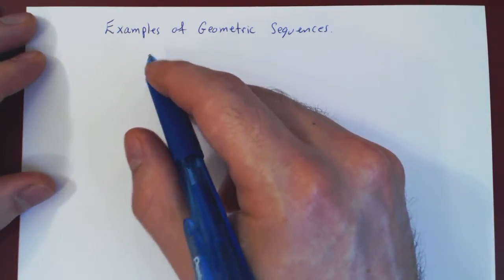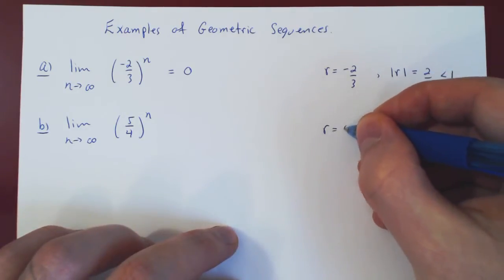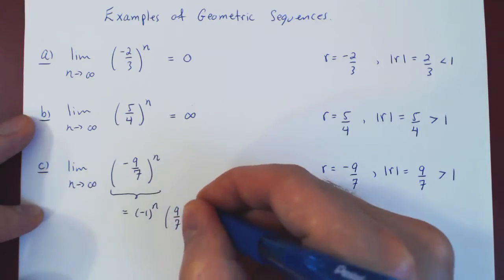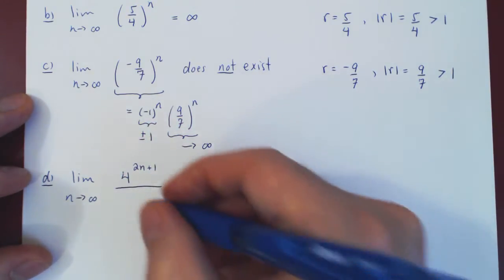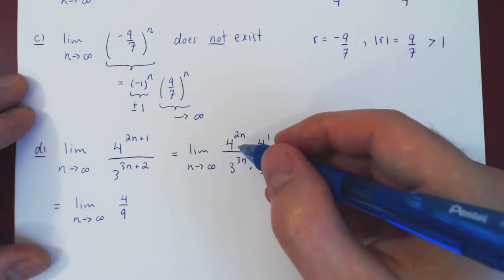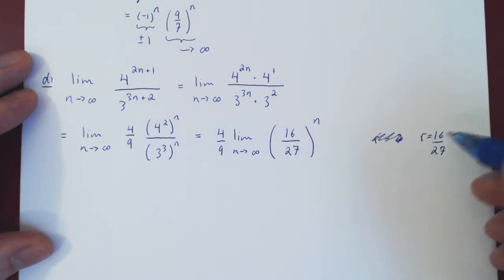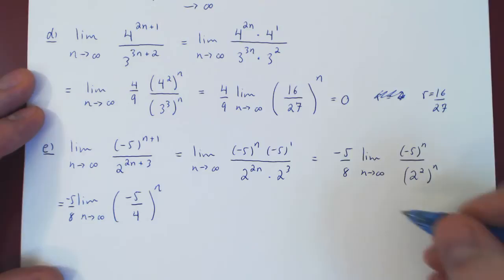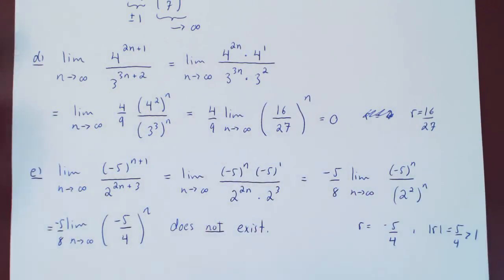Geometric Sequences - Examples